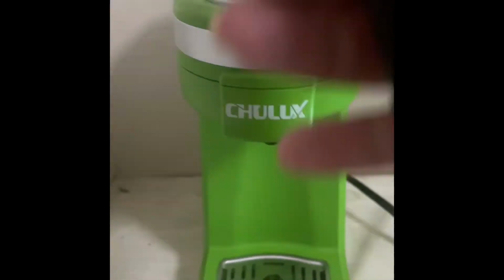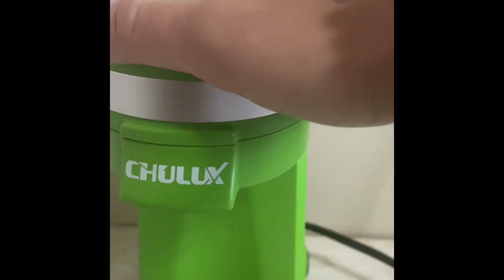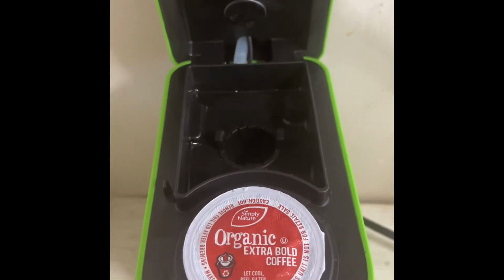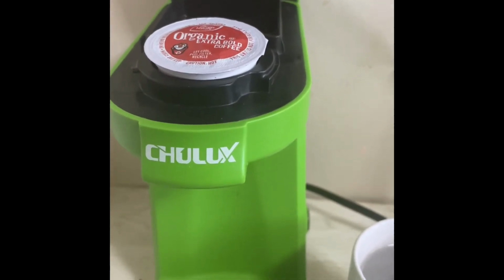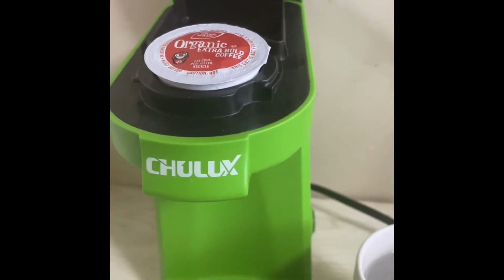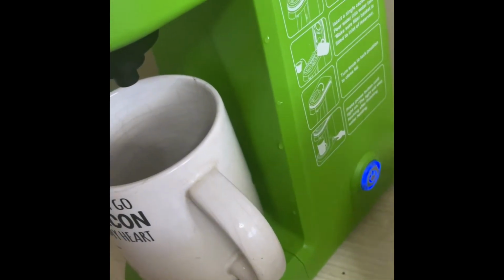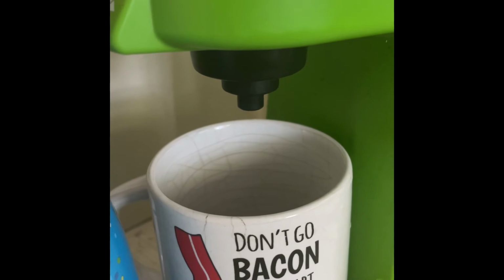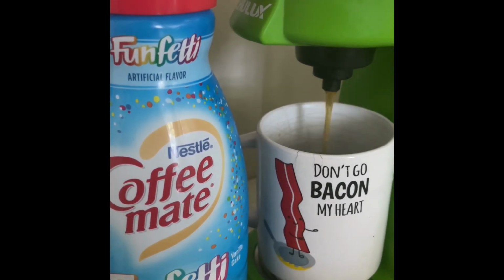Chulux k cup single serve coffee maker review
Hey everyone! Today I’m just showing a simple instructional/ review on my new chulux k cup coffee maker. Hope you enjoy and if you’re considering buying one, you get it because it’s awesome!